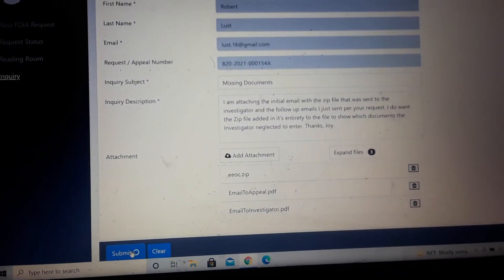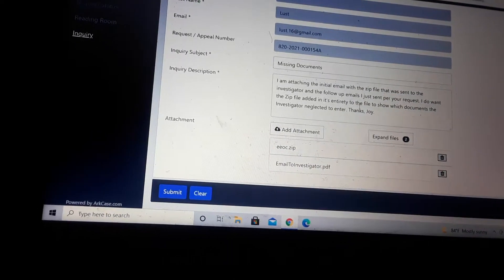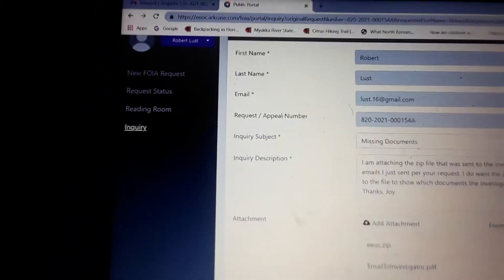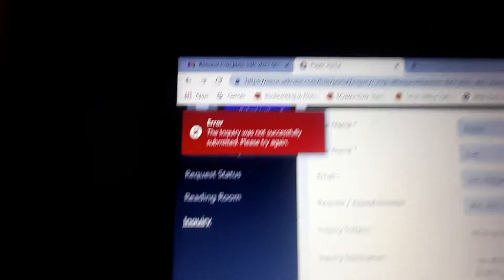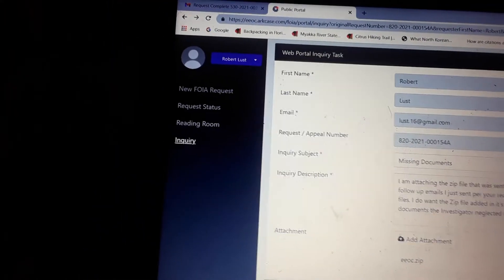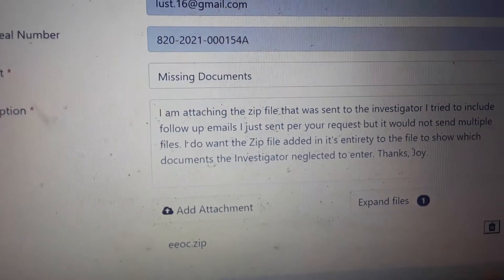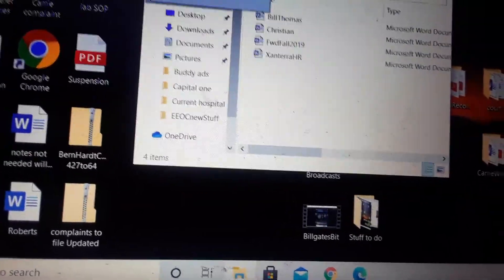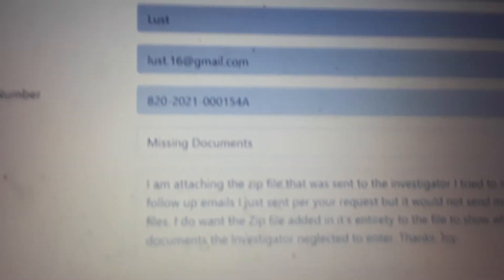EEOC Foia attempt to send missing documents. Error.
00:00 Received 04/24/2021 19:45
00:05 Due 05/24/2021 Priority Normal
00:10 Modified 07/19/2021 16:44
00:15 I received an Email from the FOIA department advising to follow up with Dilip Gokhale in regard to the documents I sent them that Brian Shelton Neglected to include in the investigation that I had sent him on October 15th, 2019 in the Zip file that would not upload to the portal from the website. As there were some issues in his handling and notations I thought it would be best to forward to you to review. This was just my initial review of the documents as the FOIA advised to send you the email immediately due to the deadlines involved.

Robert Lust

I was advised to send the previous email in that format however I did have these additional notes regarding the file based on a preliminary read.

I was reviewing your notes and saw some discrepancies. First of all I did not say a gay man was the same as a woman. The situation I was describing to you was a Gay man and a transexual who Identifies as a Male but was a woman so I may have confused you that is not how I feel about the situation and makes it appear that I am biased in some way against the gay community which I did not appreciate. I was trying to describe the situations of other instances that similar situations may have occurred per the investigators request.

I also was not provided a list of attorneys in the proper Jurisdiction was my concern and the way you worded it appears I would not have accepted that.

The other issue is that the Employer was allowed to file two extensions for their response and I was not provided that information. These types of issues make it very difficult for someone in this situation especially when no investigation was done properly and the employer has all the information to prepare a defense.. Mediation was closed on 01/06/2021 and they filed two extensions to prepare a position statement the last being until April 19,2021.

The letter I received was dated on 3/25/2021 from your office which was closed before ever even being provided a response from the company.

As the Company had requested two extensions to the deadline was the Position statement ever received and if so why not.

Robert Lust
I received the FOIA request and many of the emails were not included, investigated, or considered in the investigation of my charge. The most relevant of which was the Zip file containing word documents, texts, and other documentation that was relevant to the case of discrimination. I reported to HR that an employee was spreading slanderous information and false accusations as well as provided HR with documentation this was the case and witnesses to verify, but because I was a male they not only refused to review the information properly or follow up with the witnesses I provided they neglected to include that information in their files or forward it for the proper people to review. Instead they created a hostile work environment for me and made it impossible for me to stay at the location for fear of retaliation. I also provided documentation to you in the form of a FOIA request that the person had been saying that I sexually assaulted them and that what they were saying was sexual assault was in fact not. I was sexually harassed by that person at work and avoided them due to discomfort along with the fact she said they may have knowingly given me an STD and none of that was considered.

01:00 The Female who made the false accusation was moved to another better location prior to me being suspended and put on house arrest. The company did not take her written statement until after I filed the complaint against her and it was not investigated at all in context to the actual facts. They also withheld evidence that contradicted her statements including a possible security report for which I provided them the date and security officer who was involved on our last sexual encounter when she drug me to her room while I was inebriated and after I had refused her multiple time (there was a witness to this) and the security officer came to the room because we were being too loud after curfew but it was not do to a negative encounter and she was the one who spoke directly to the officer.

2:00 I also provided HR with the Date and Time as well as the person who rode with me to the clinic after this encounter because she had told me not to wear a condom and she needed a morning after pill, a STD test, and pregnancy test because she had sex with multiple people in the recent weeks and she requests that her sexual partners do not use condoms.

3:00 There are more details provided in the zip file and I can go into more specifics but the Lawyer I spoke to advised that I am overcomplicating this with details and it was a straightforward case of discriminations and hostile work environment.

Thanks,
Robert Lust